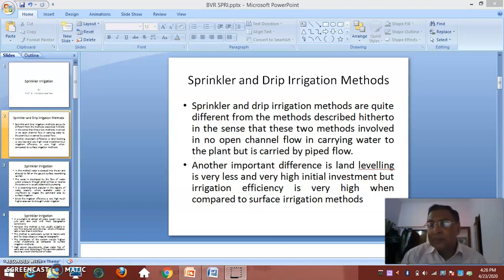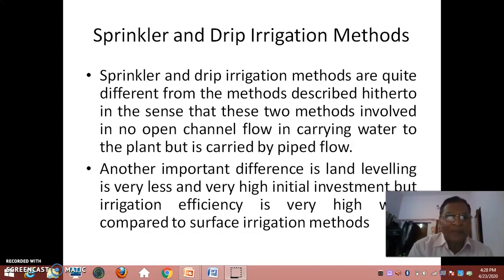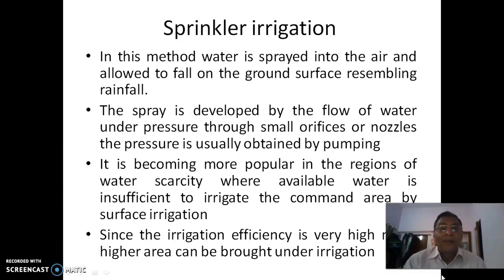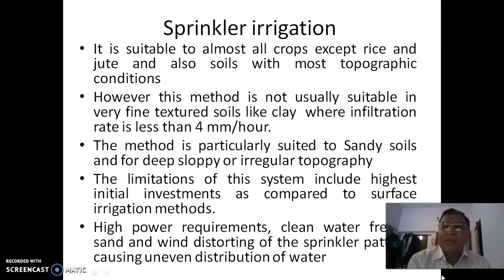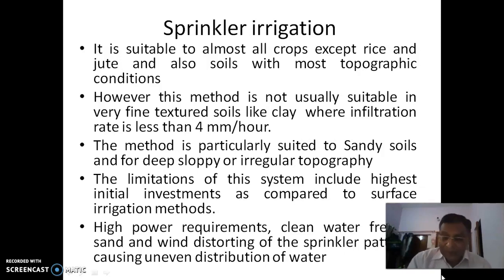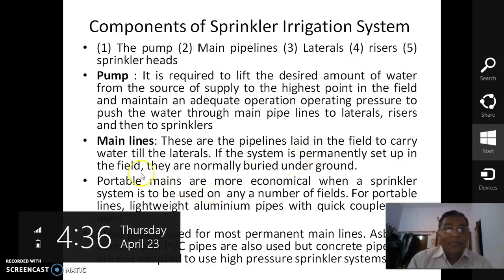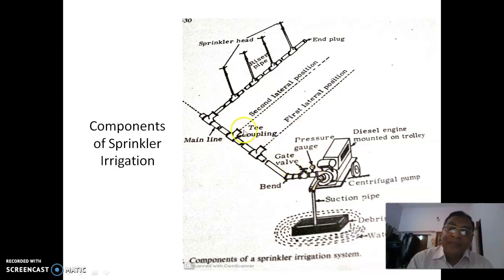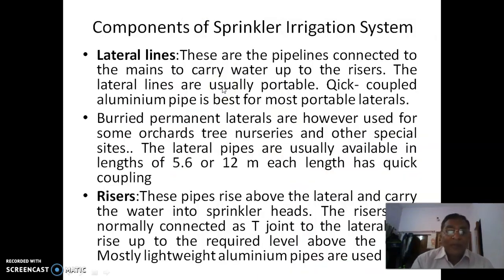Sprinkler Irrigation Method 720p